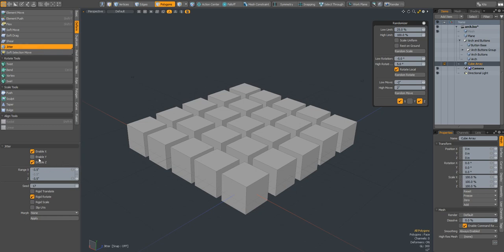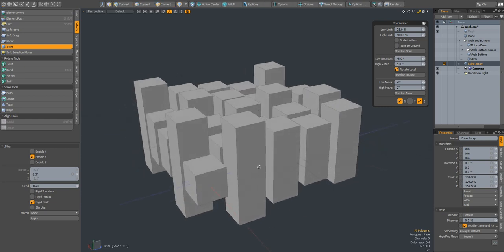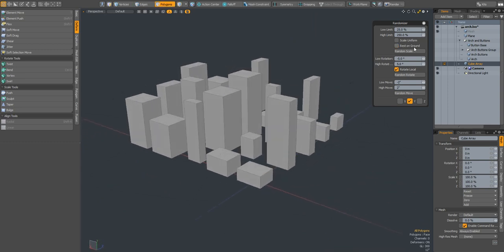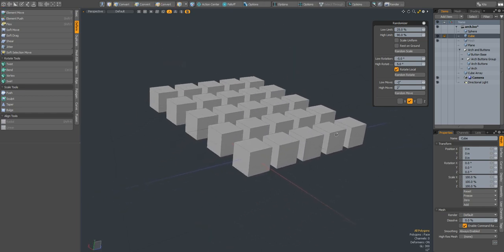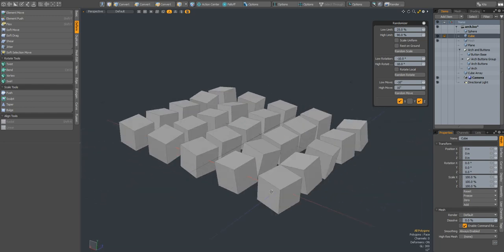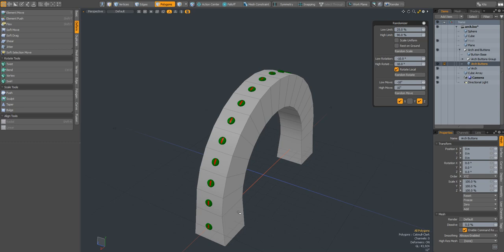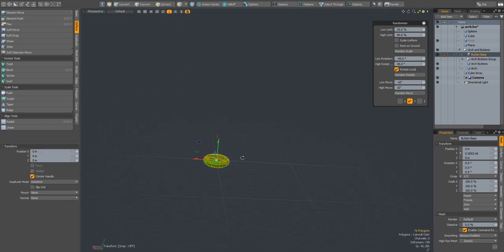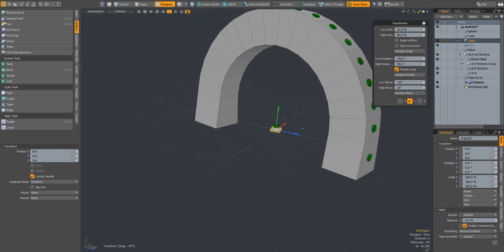Randomizer: Updated Kit for MODO - An alternate to the jitter tool.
This video describes the features of Randomizer, covering Move, Rotate, and Scale.  It shows some of the similarities and the differences between itself and MODO's Jitter tool.  This kit is now part of the Common Tools 2020 kit for Modo.